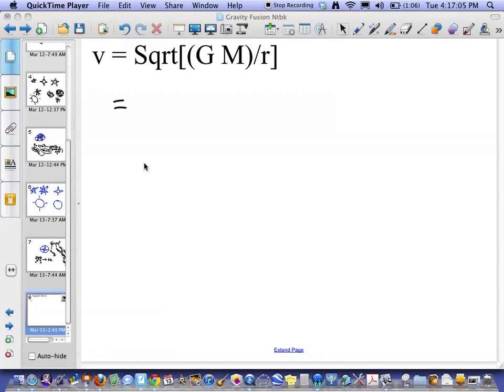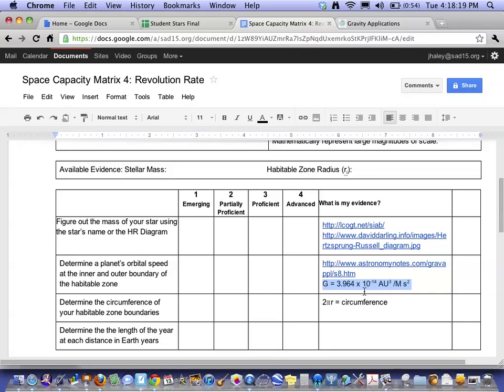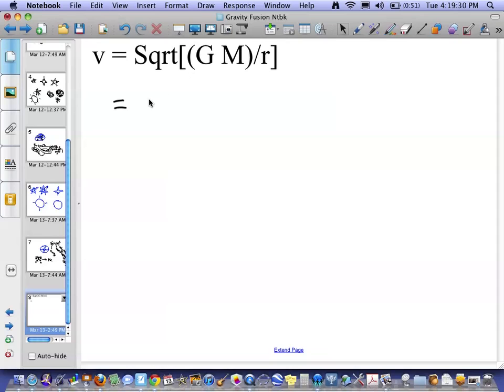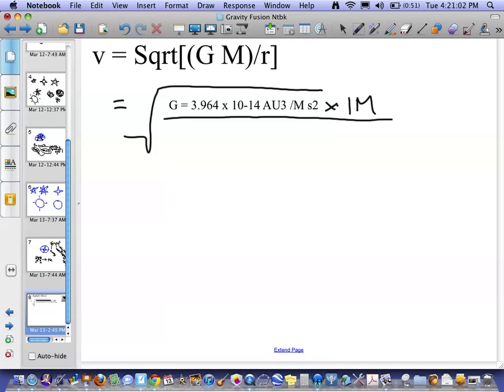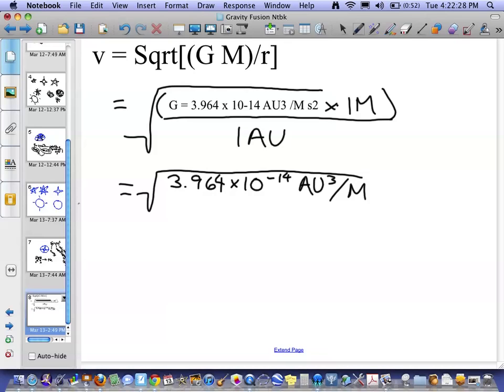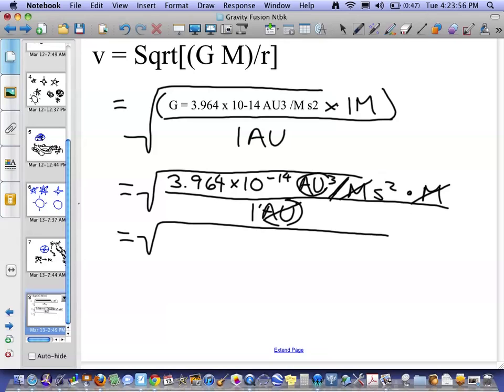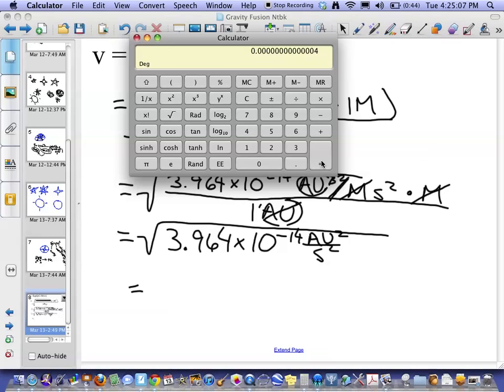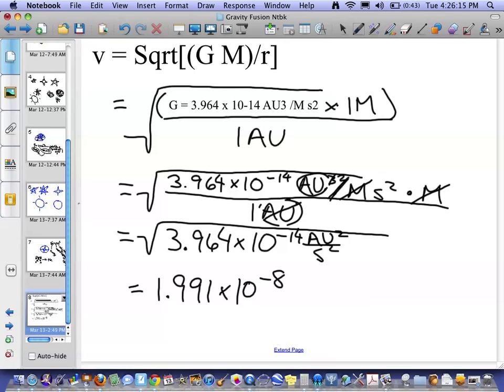Finding Orbit Speed Part 1